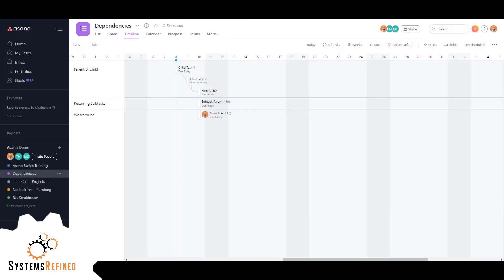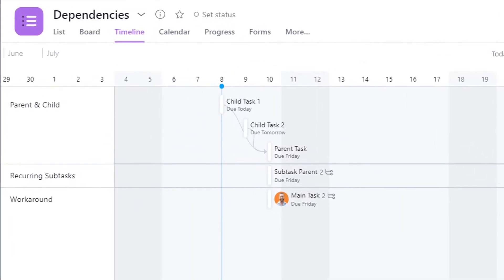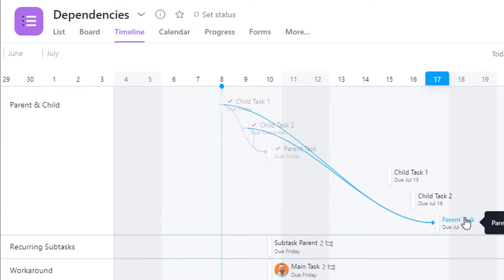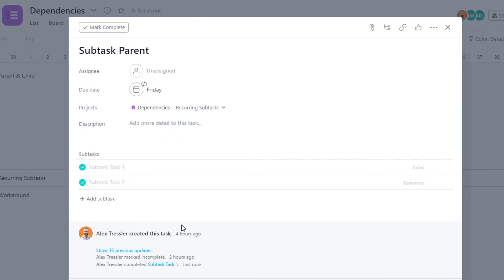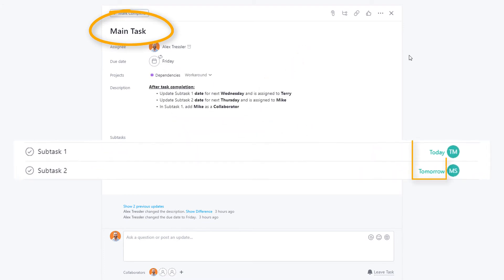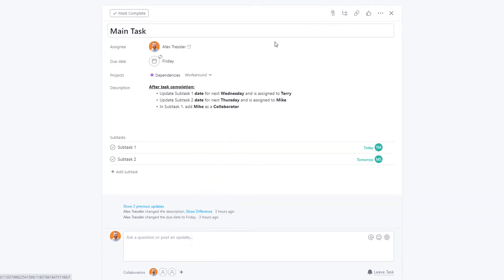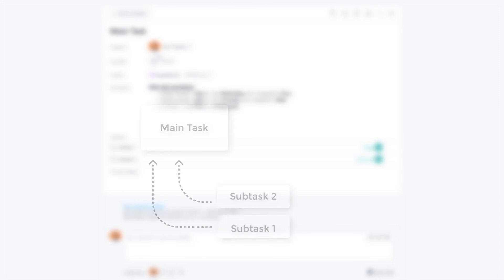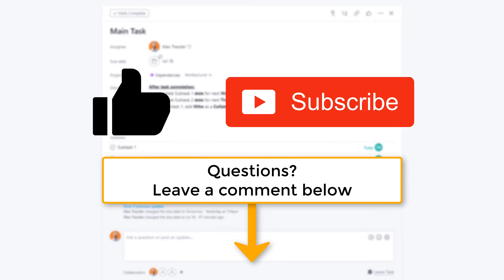Can dependencies update in Asana with recurring tasks?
Did you set up a bunch of recurring tasks that have dependent tasks, but it doesn't seem to work? Are you wondering if dependent tasks get carried over with a recurring task?

If you're looking to get more value out of Asana.

In this video, I answer the question "can dependent tasks be carried over with recurring tasks?" The short answer is no. But, watch the video to learn about a workaround until Asana creates this feature.